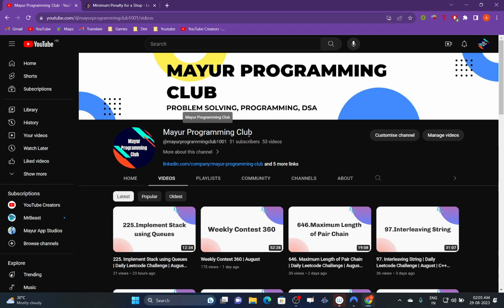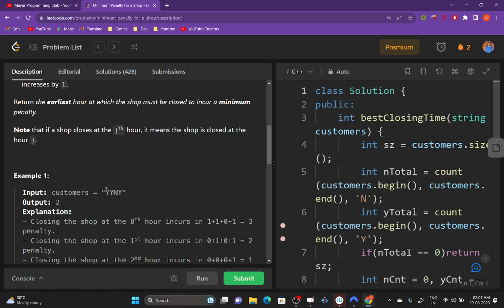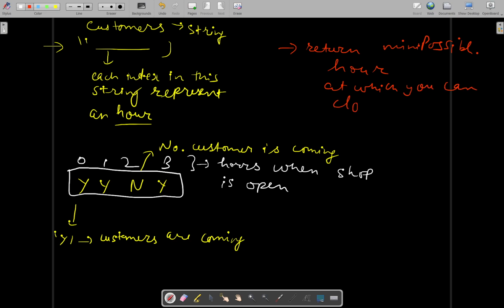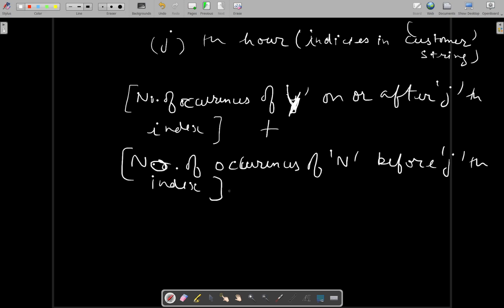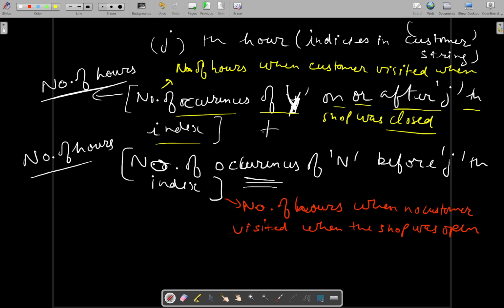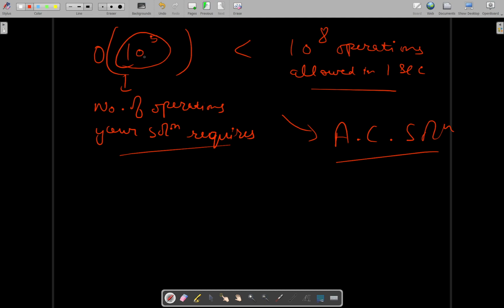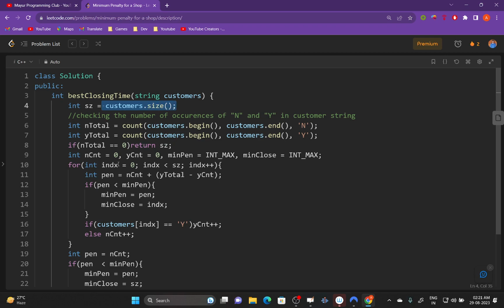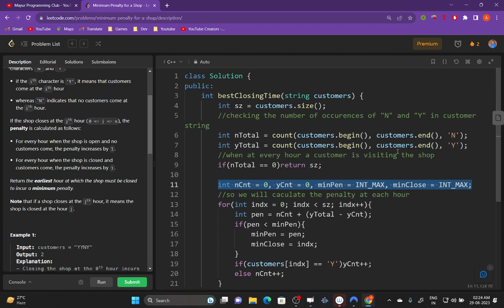2483. Minimum Penalty for a Shop | Daily Leetcode Challenge | August | C++ | Java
Technique used:
Greedy Algorithm: